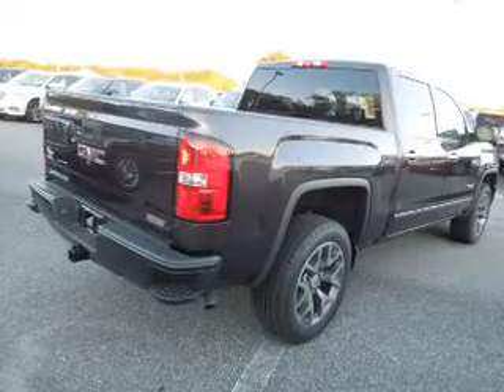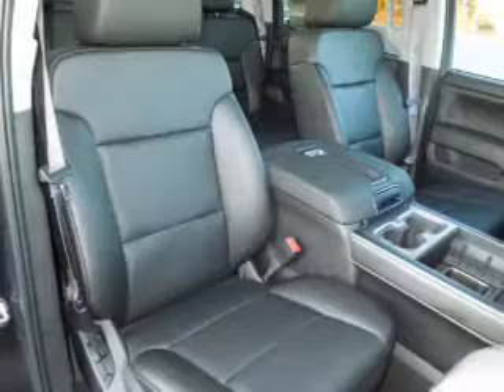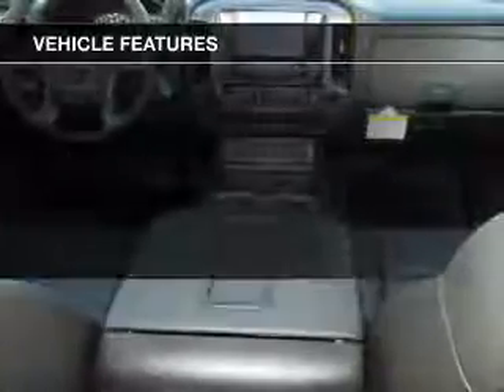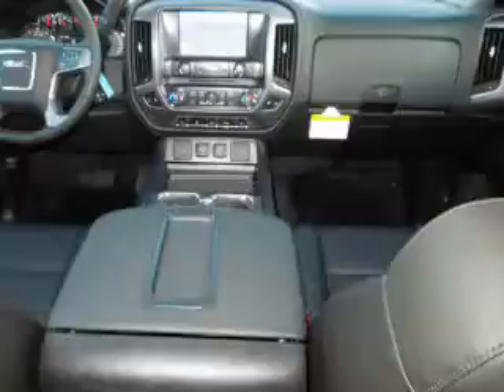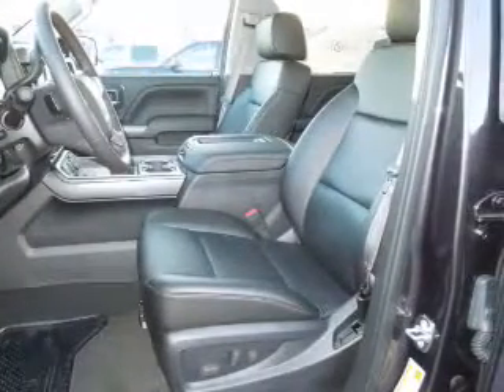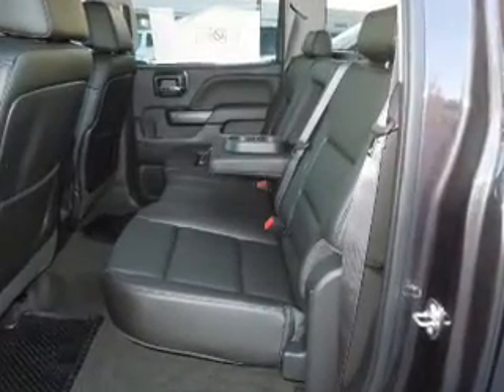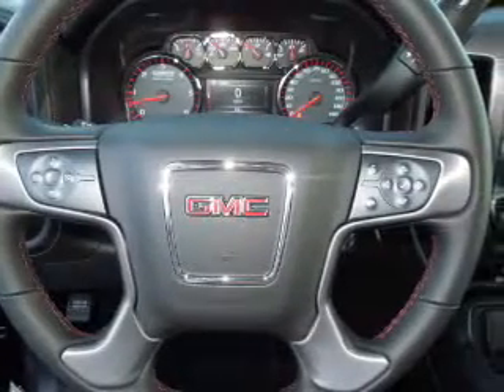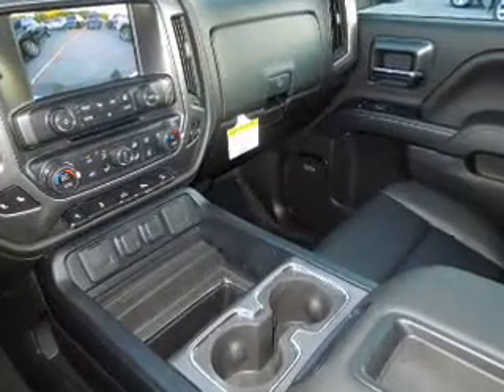2015 GMC Sierra 1500 - Fruitland Park FL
Year: 2015
Make: GMC
Model: Sierra 1500
Trim: SLT
Engine: 5.3 liter 8 cylinder 16 valve
Transmission: Automatic
Color: Black
Mileage: 9
Address:
2160 US Highway 441